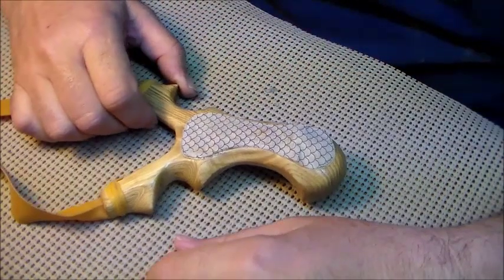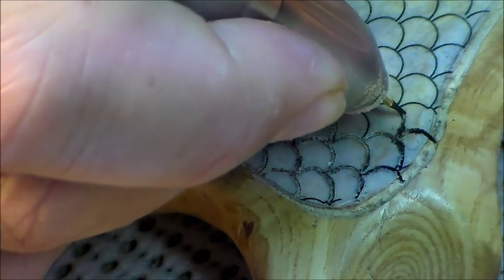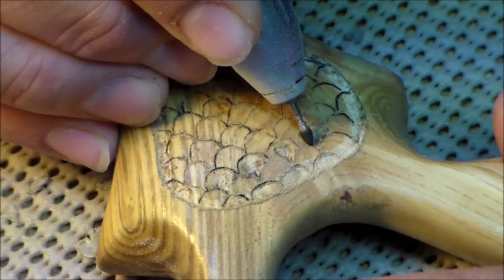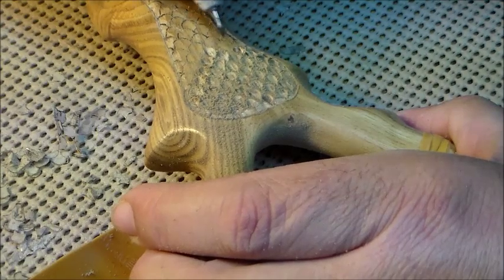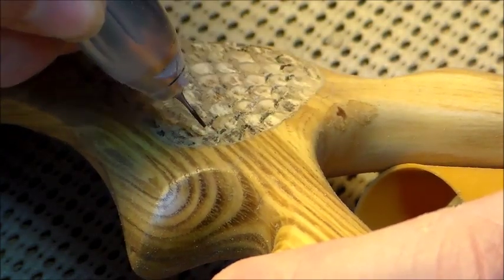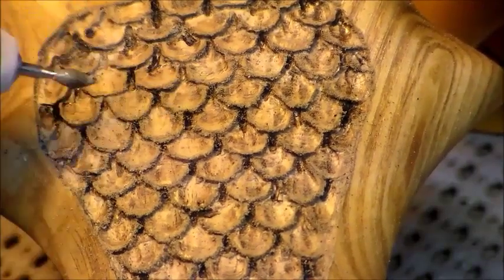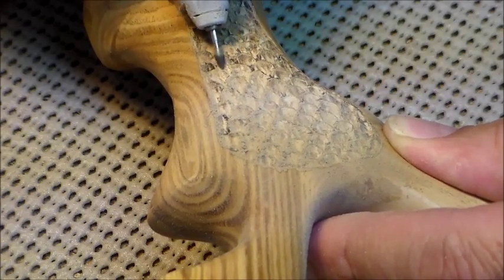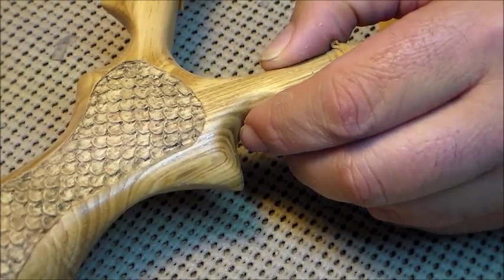Fishscale Carving on a Custom Slingshot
This is the step by step instuction on carving Fishscale on a Slingshot